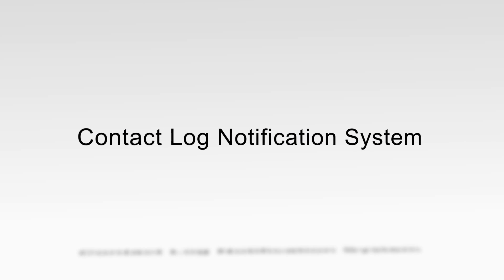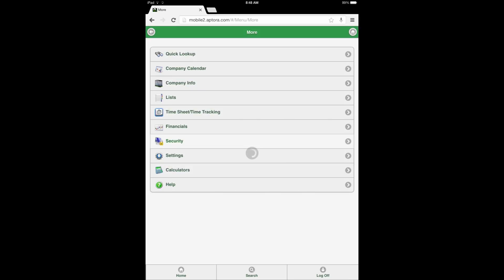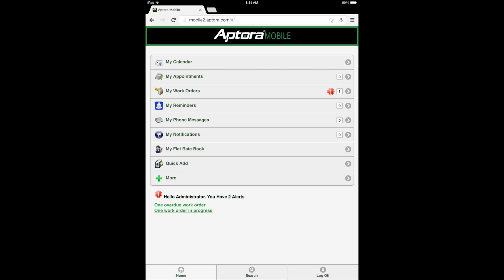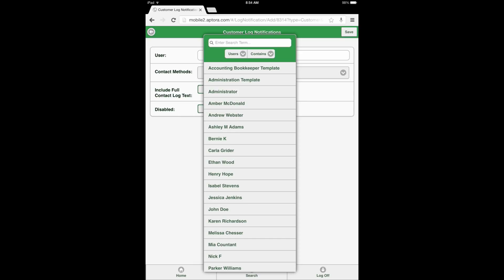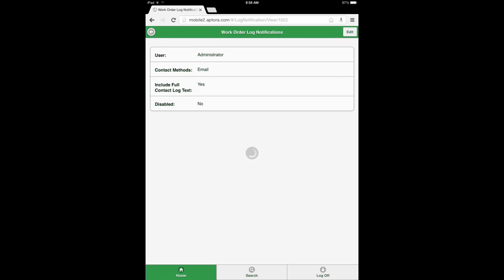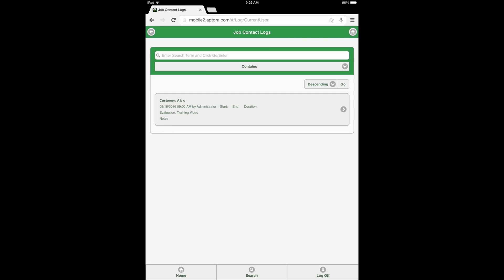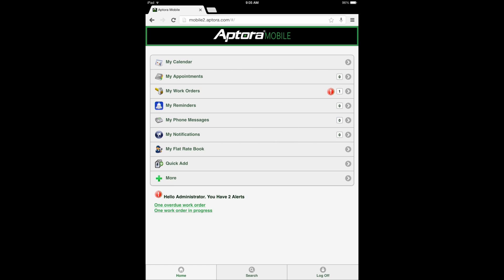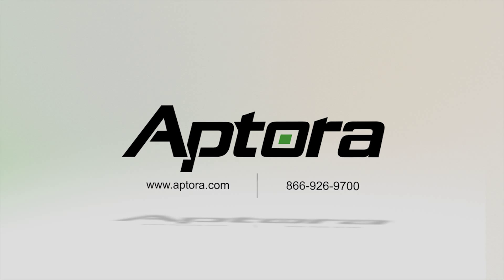How to Use the Contact Log Notification System in Aptora Mobile II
This Training Video describes the setup of the Contact Log Notification System feature in Aptora Mobile II. It also provides clear examples detailing how to use the feature in the application.

This feature notifies selected mobile users when entries are made in the Contact Log system in Total Office Manager or the app.